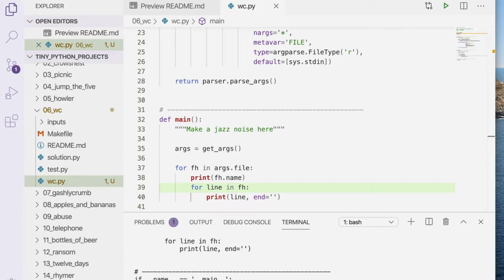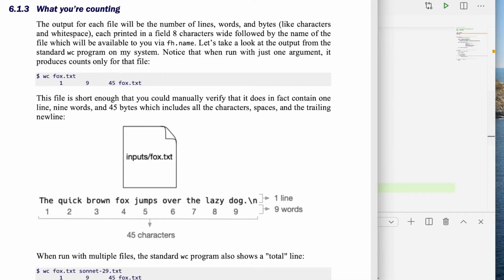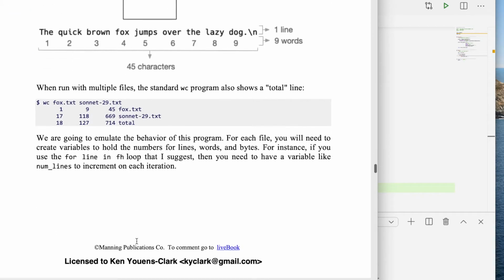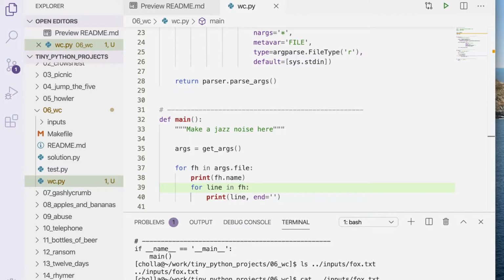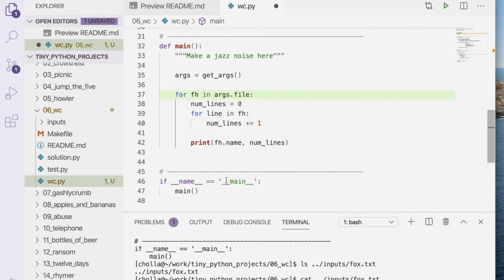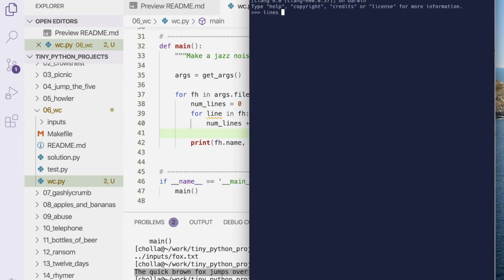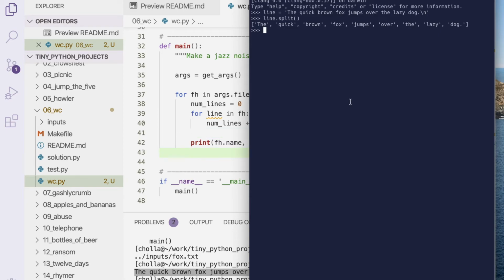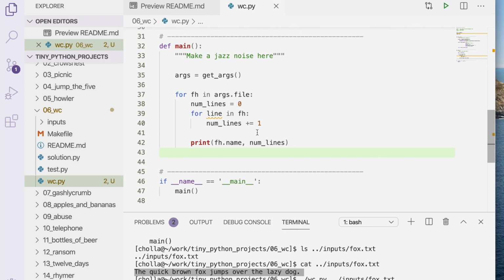Tiny Python Projects: Ch 6 Pt 4 (Using variables for counting)